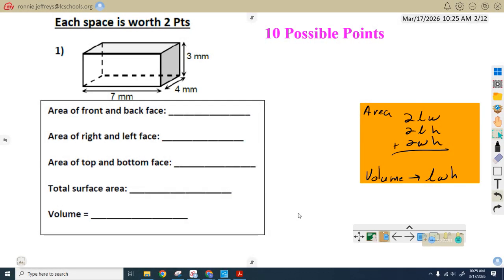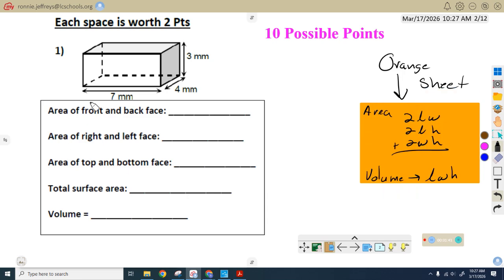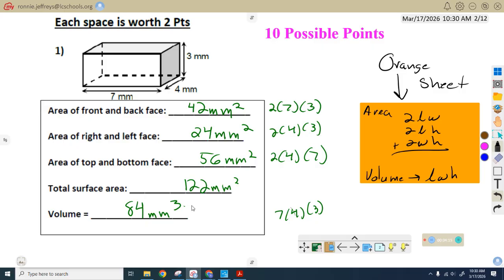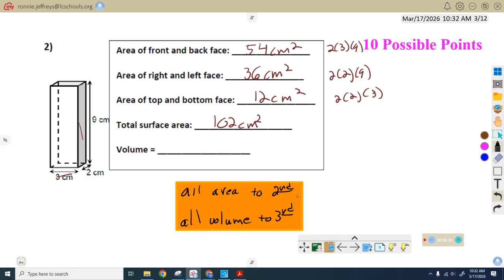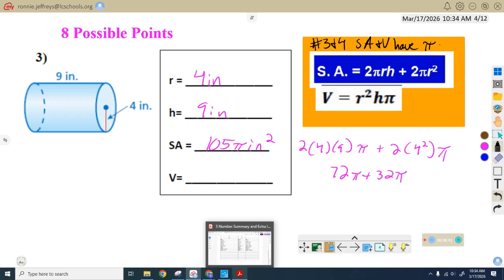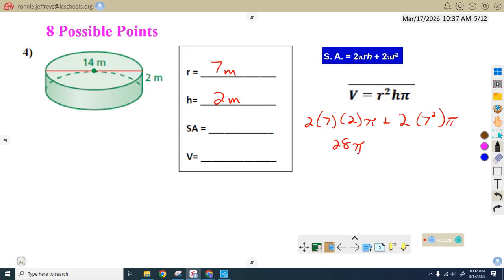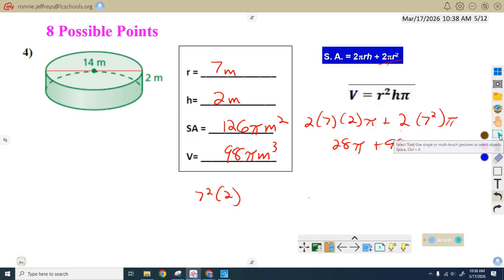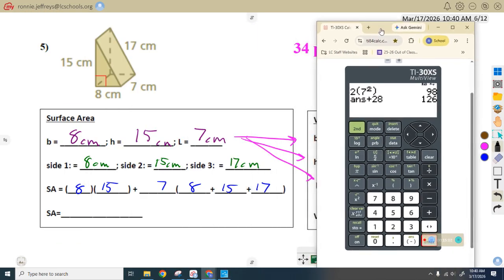Surface Area and Volume Practice Test A